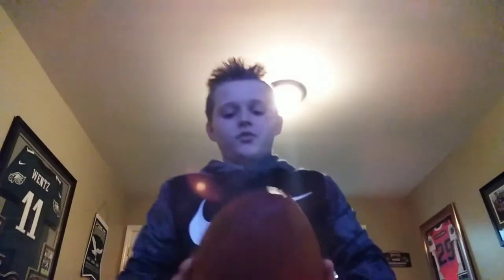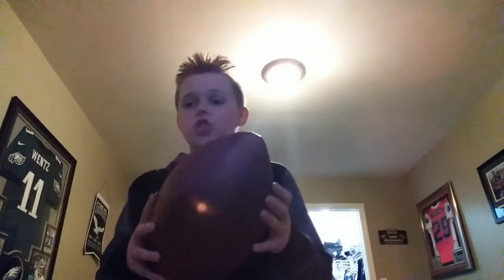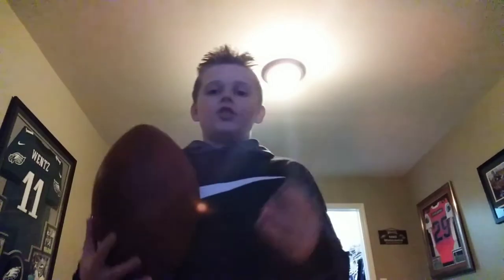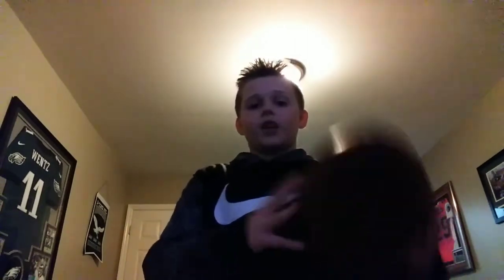Top 5 best football equipment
Thanks for 300 sub